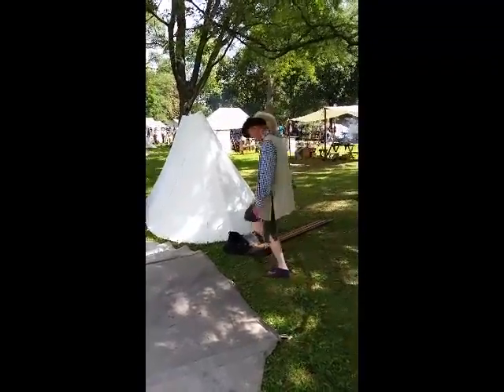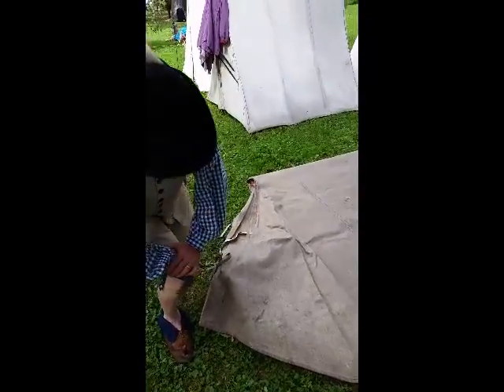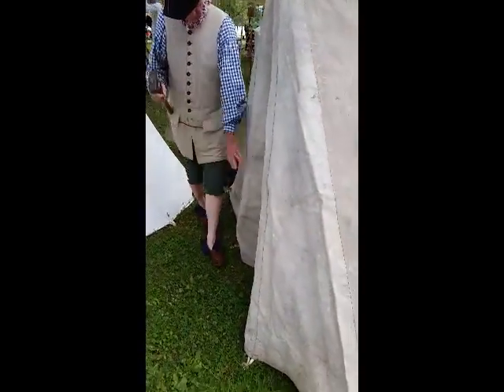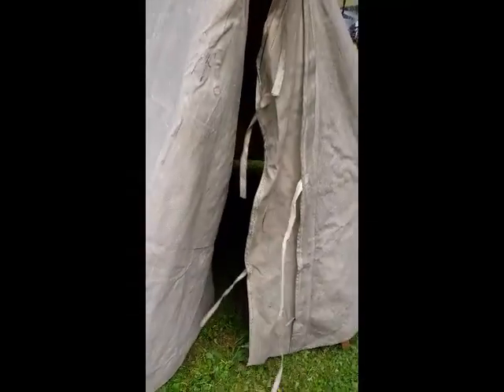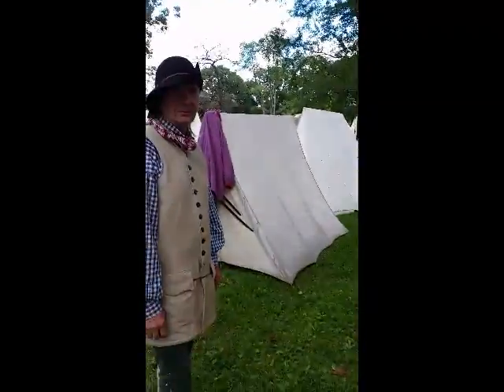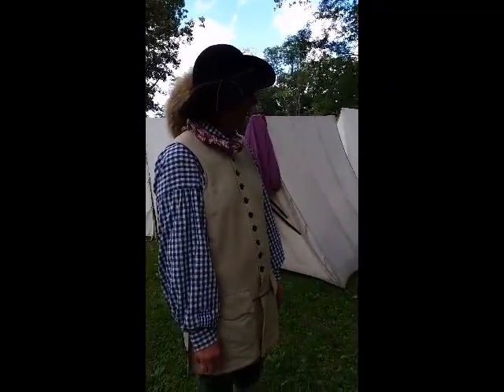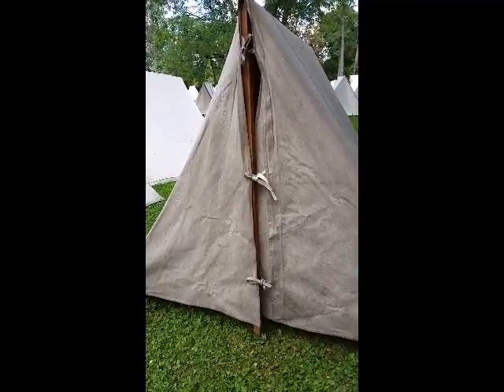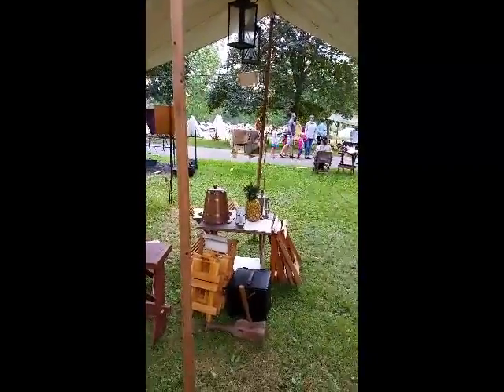Revolutionary War Cantigny 2016 Personal Tent Set-up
NWTA Cantigny.  Wheaton, IL 10 Sept 2016.  2nd Virginia Regiment's Al Potyen pitches Revolutionary War personal tent for photographer Bill Bahr.  Check out Bill's new book, "George Washington's Liberty Key: Mount Vernon's Bastille Key -- the Mystery and Magic of Its Body, Mind, and Soul" Large tent set-up video also available on youtube.